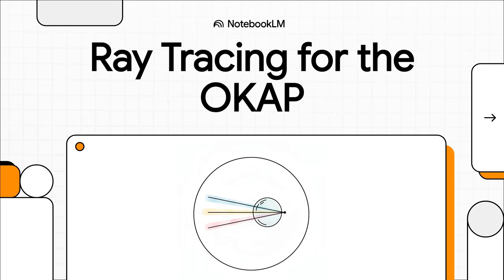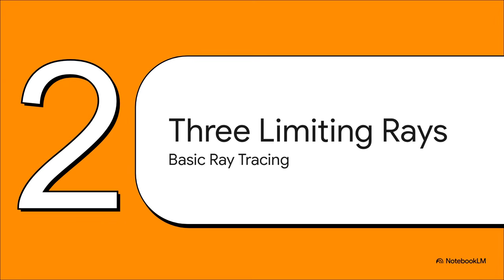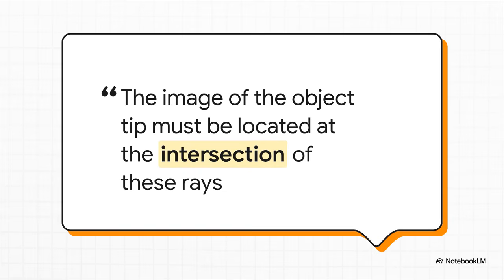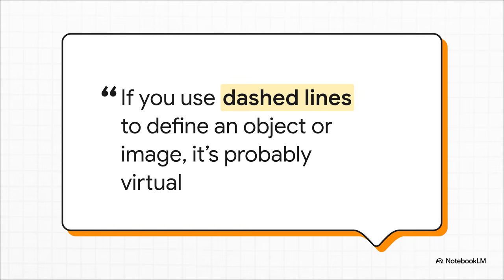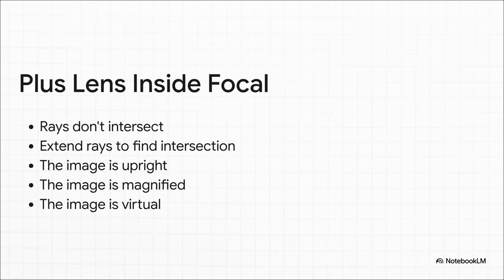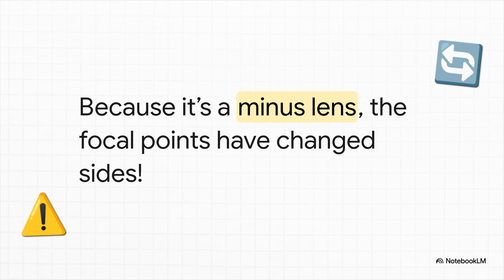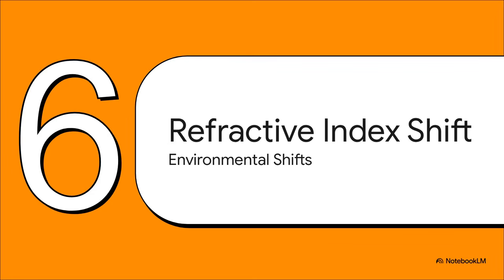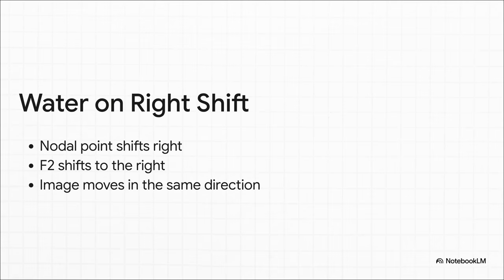Basic Optics: 19. Ray Tracing